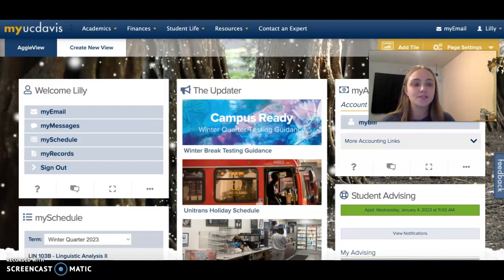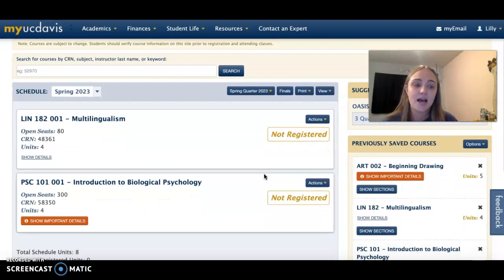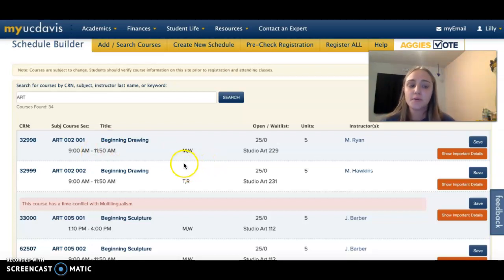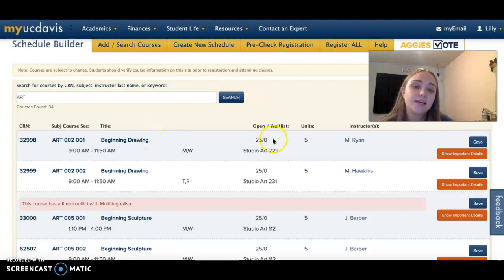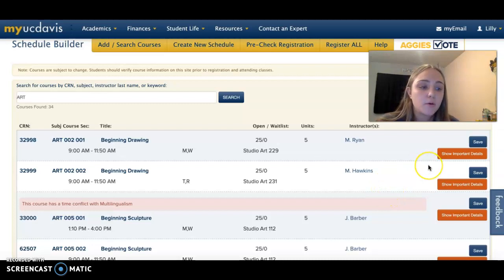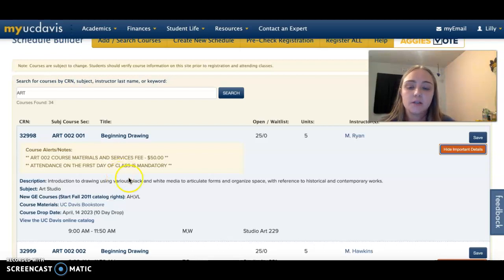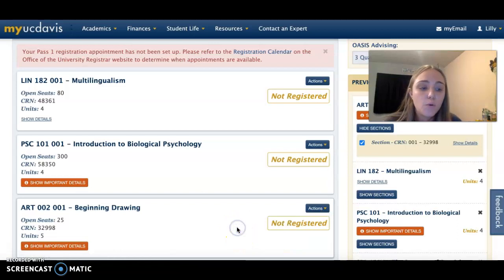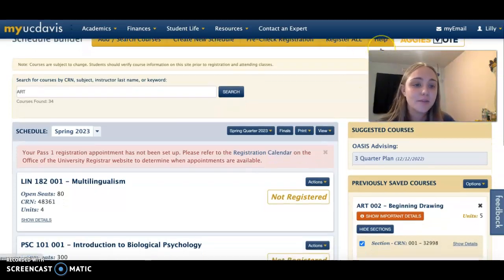Registering for classes using Schedule Builder